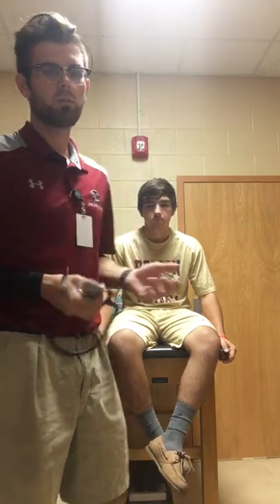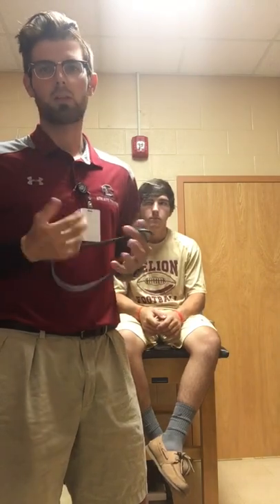Basic Cardiac Exam - Auscultation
For cardiac auscultation the landmarks you will use are below:

2nd Intercostal Space (Right Sternal Border) - Aortic Area
2nd Intercostal Space (Left Sternal Border) - Pulmonary Area
3rd Intercostal Space (Left Sternal Border) - Erb’s Point
4th Intercostal Space (Left Sternal Border) - Tricuspid Area
5th Intercostal Space (Left Mid-Clavicular Line) - Mitral Area